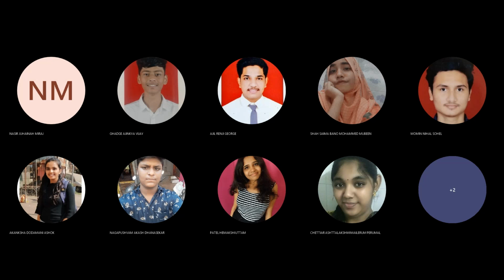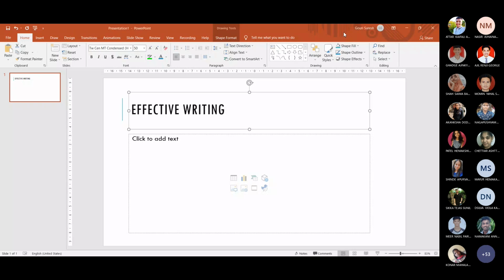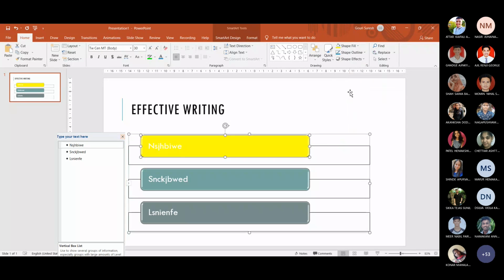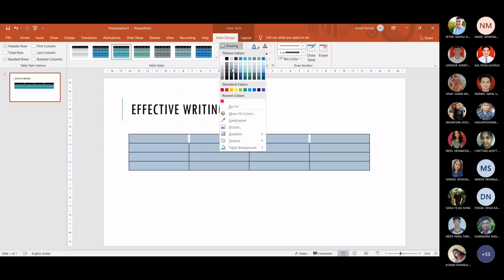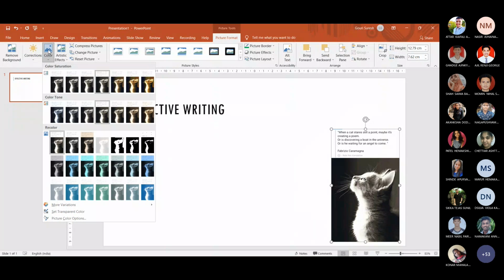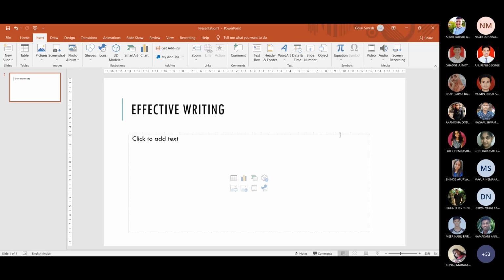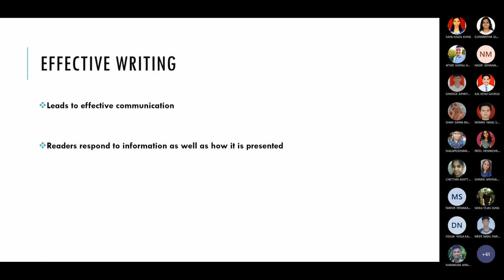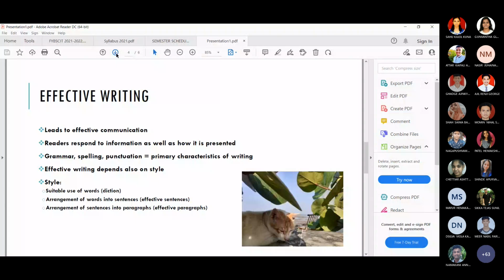CS Practical 5 25-11-21